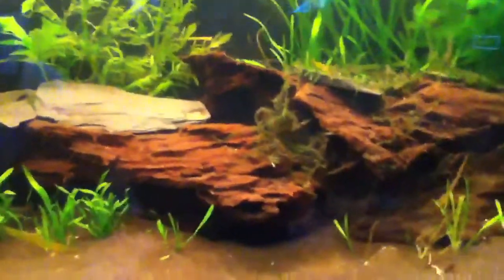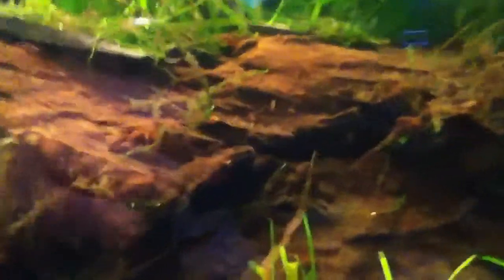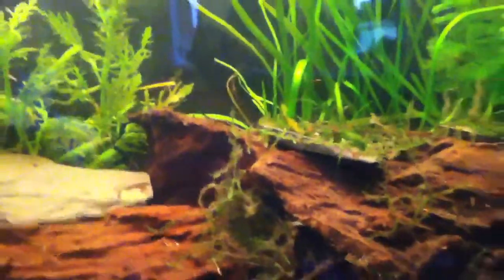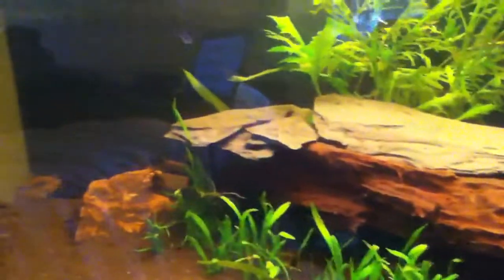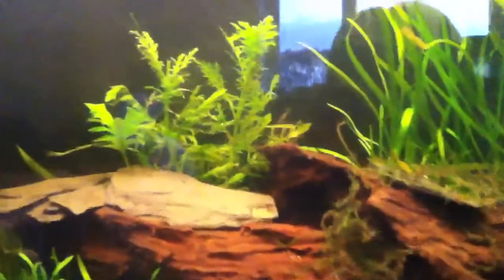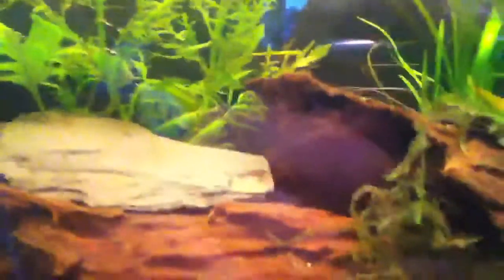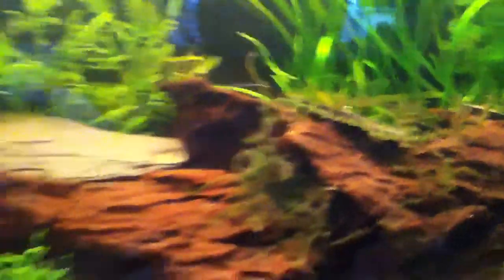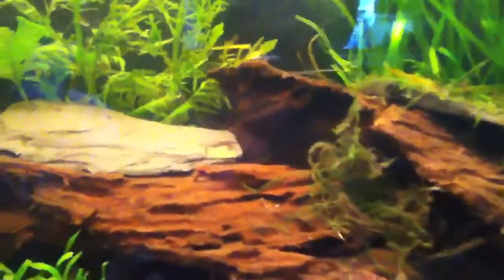Benifits of bogwood